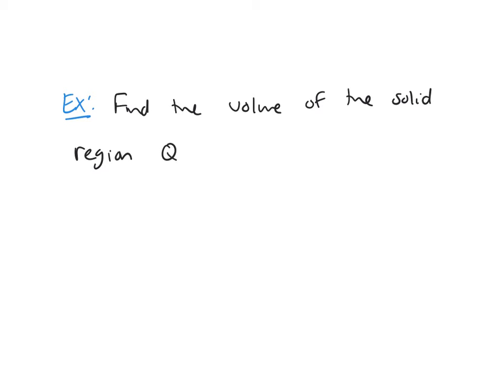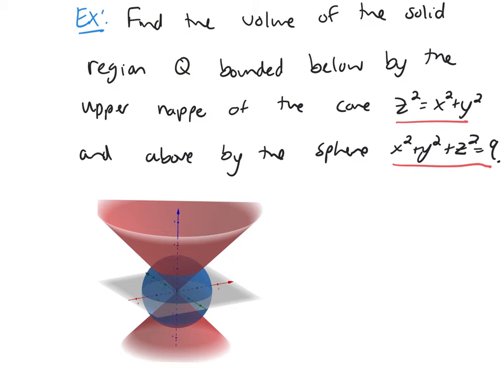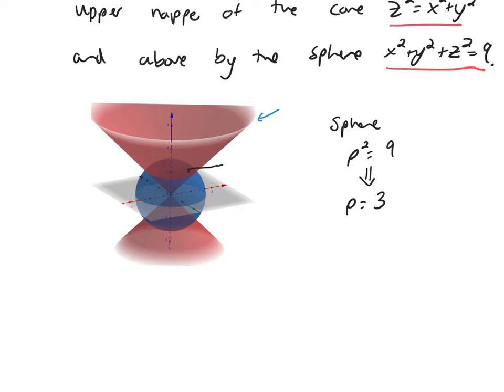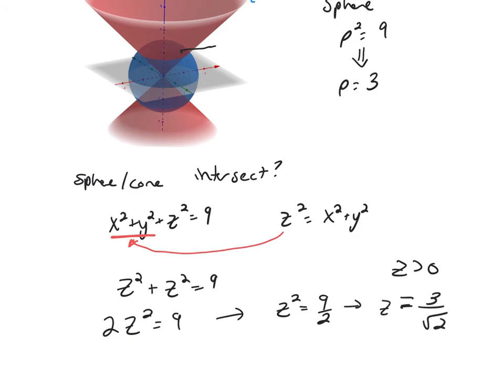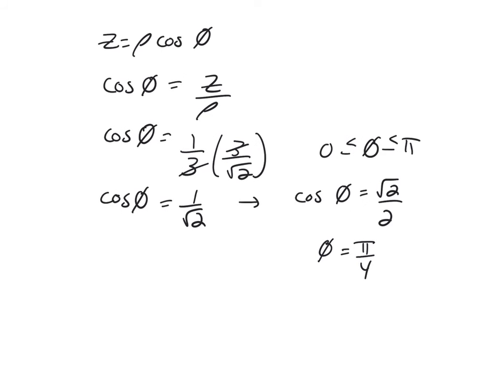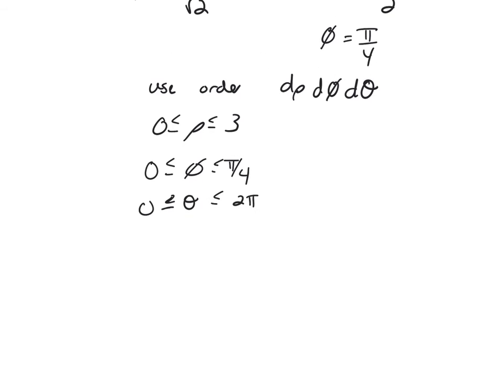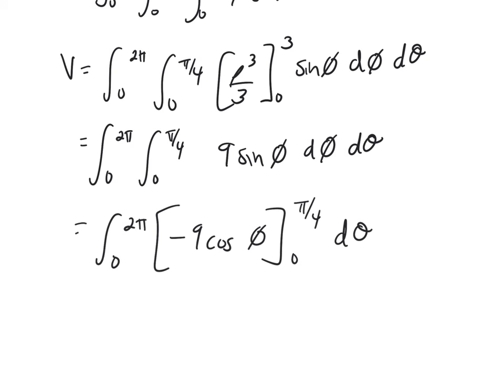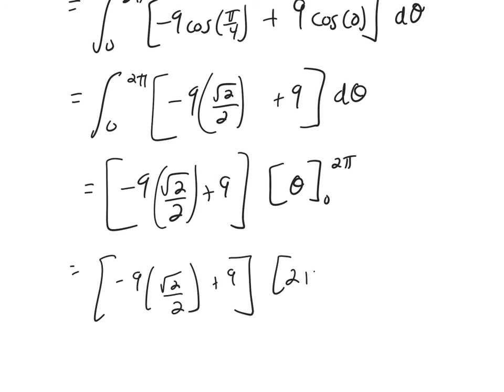Triple Integrals in Spherical Example 2